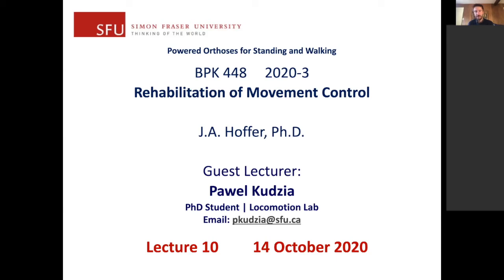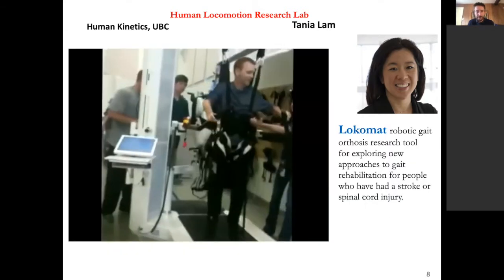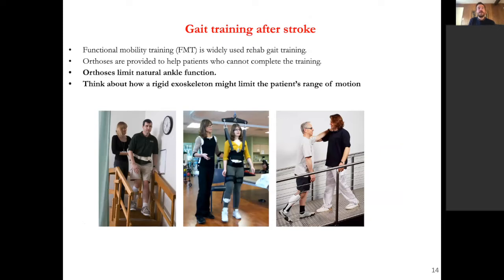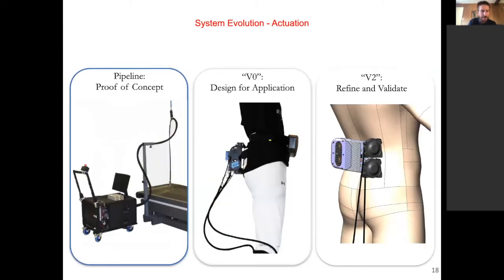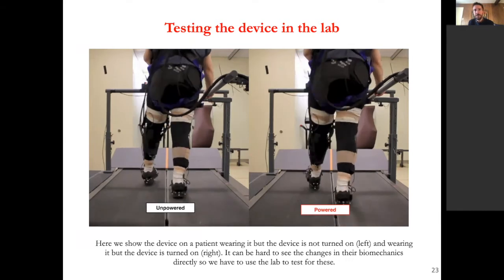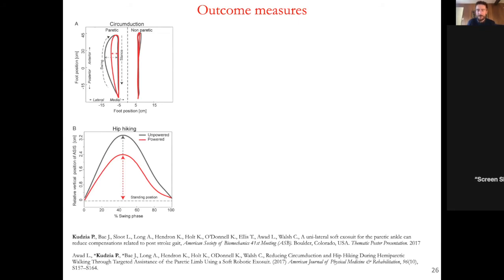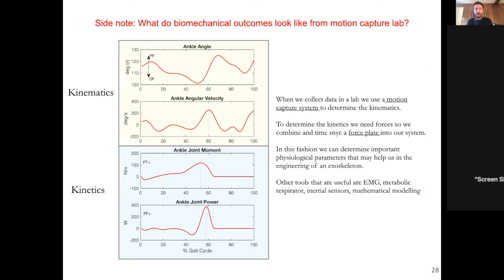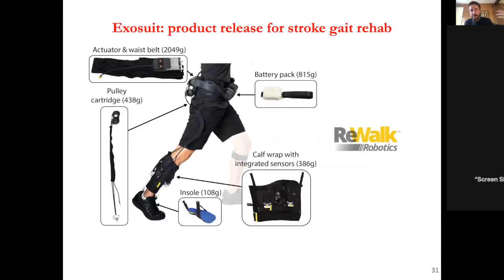Lower body exoskeletons for walking rehabilitation | Lecture | Pawel Kudzia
Laboratory BioMechanica